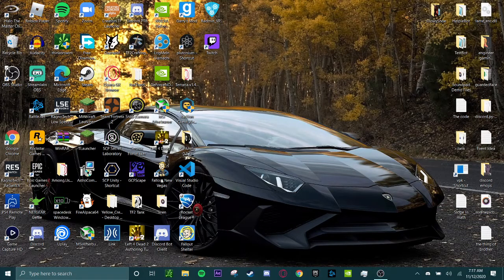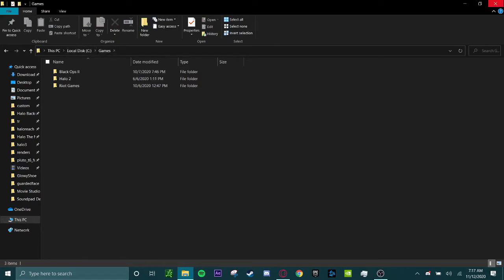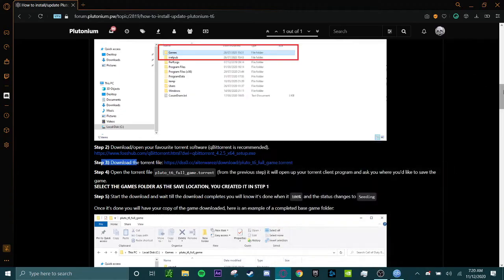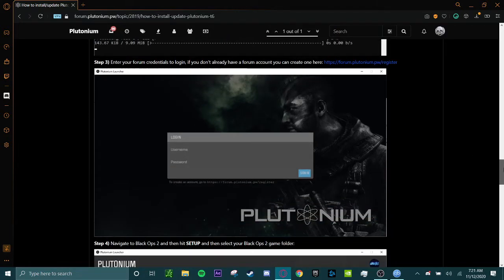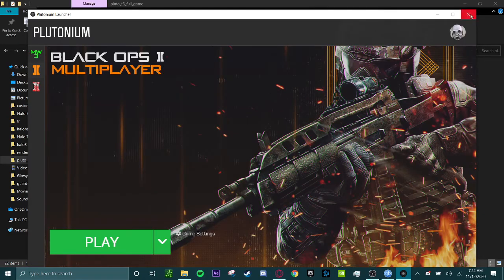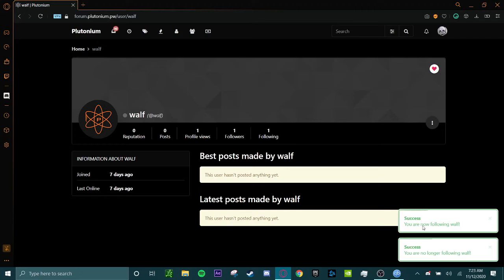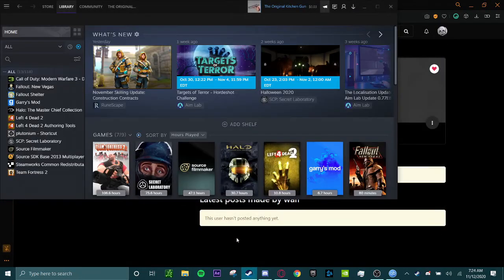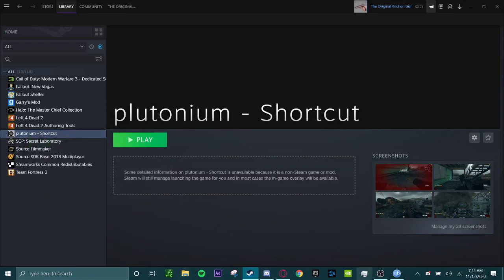A Straight Forward Guide To Installing Plutonium T6 Black Ops 2! (as of 11/12/2020)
Sorry for any background noise and if i was too quiet.

Intro: (0:00)
Downloading The Game: (0:24)
Adding Friends: (3:56)
Adding It To Steam: (4:56)